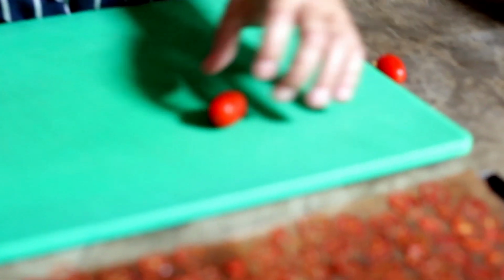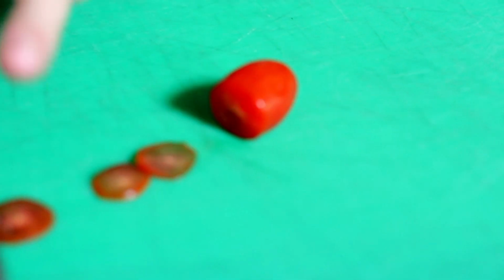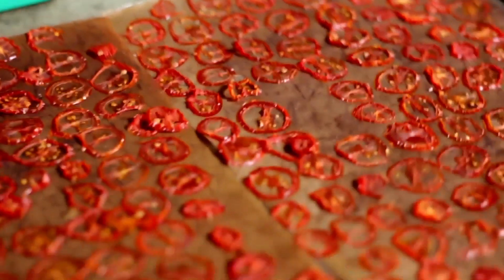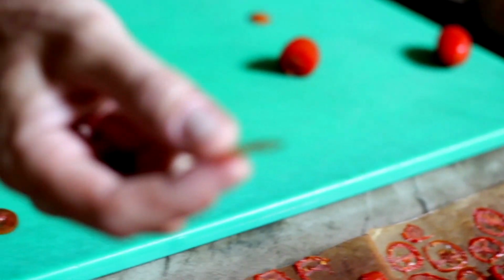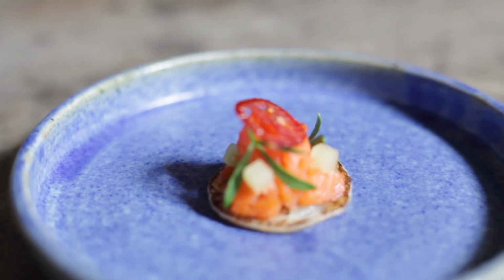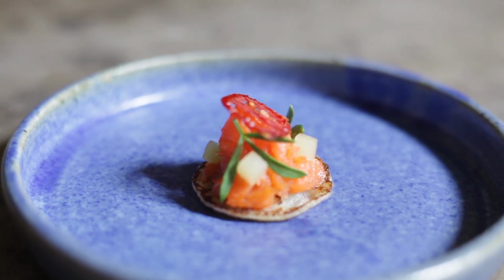How to make dried tomatoes with chef Adriaan Maree of Fermier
Chef Adriaan Maree of Fermier in Pretoria demonstrates how to make dried tomatoes at home.

Method
1. Slice the tomatoes as thinly as possible.
2. Place on a sheet of baking paper.
3. Allow the slices to dry out in a warm spot in the kitchen.

Read our Country Chef interview with Adriaan in our May 2019 issue, on shelf now.